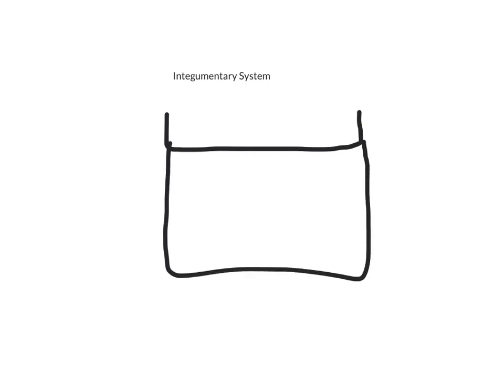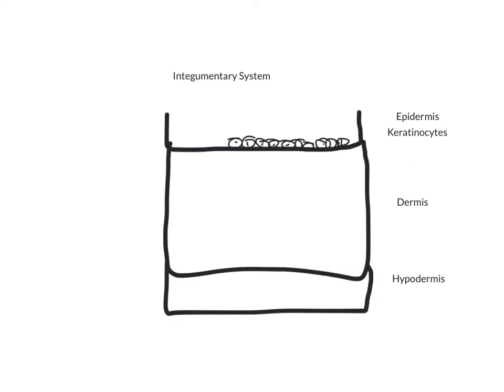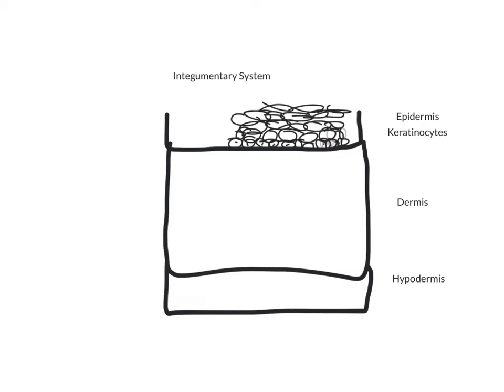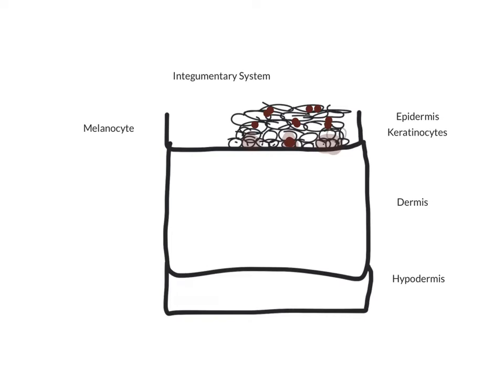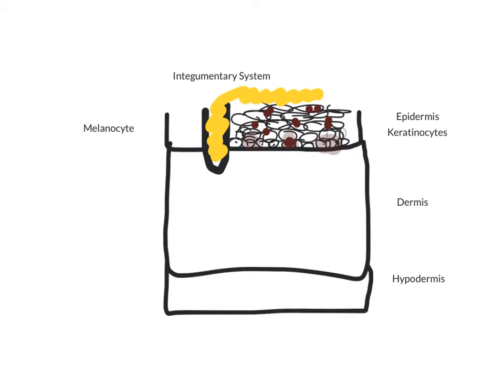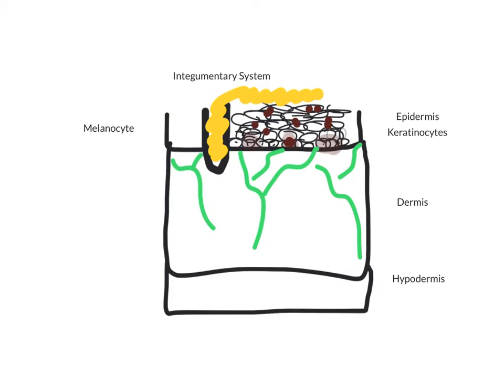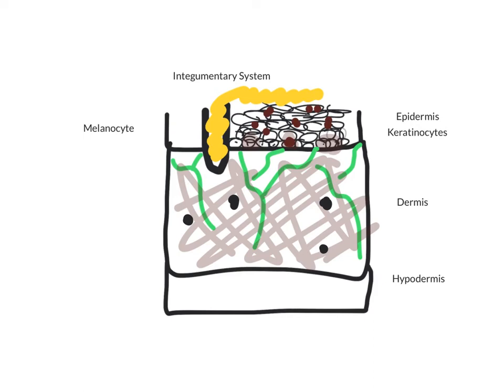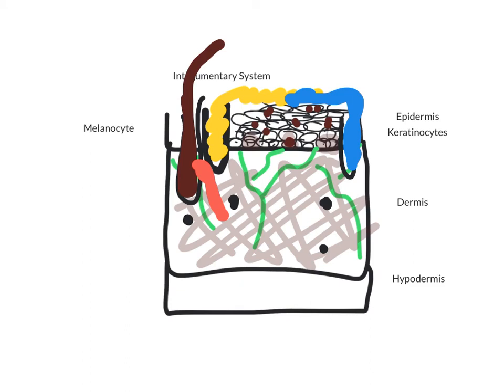Skin, Layers and Functions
This video goes through the three basic layers of skin and their structures and functions.